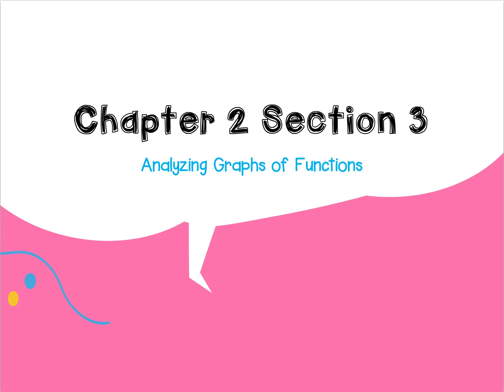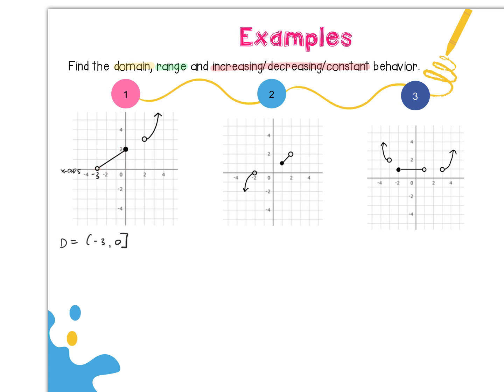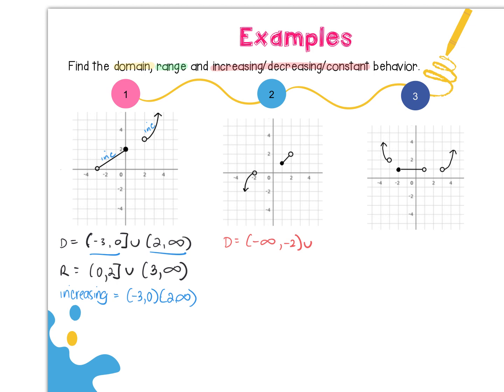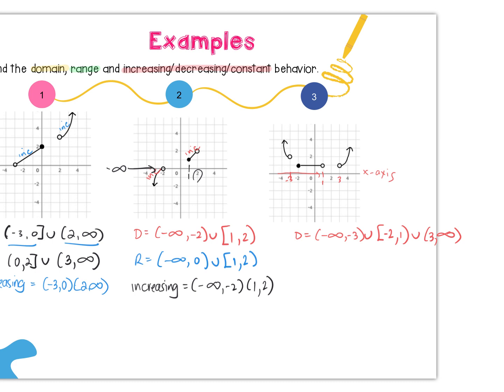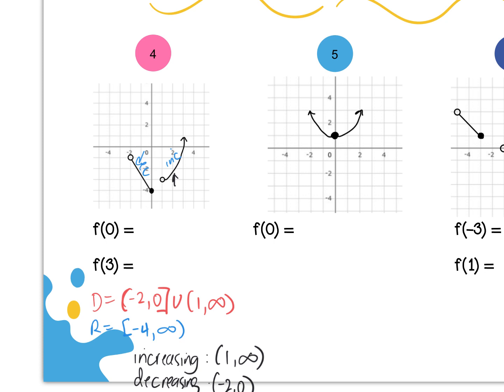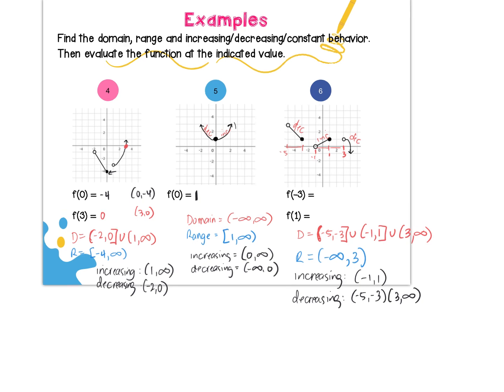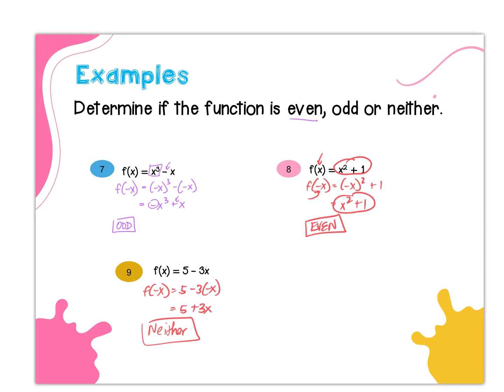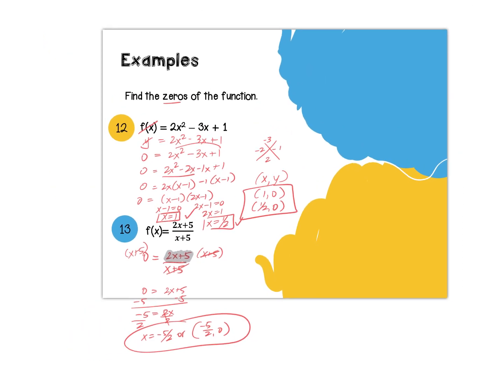2.3 Analyzing Graphs of Functions